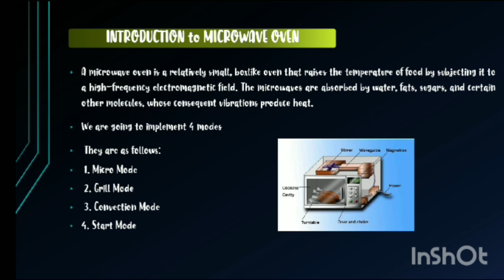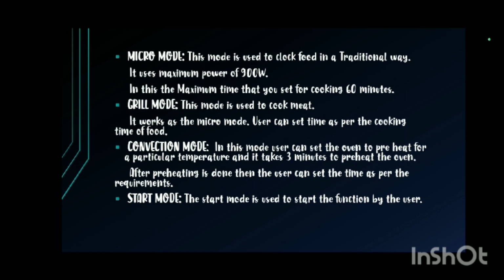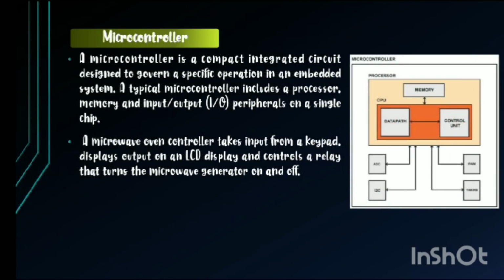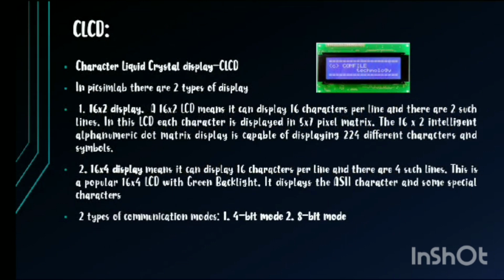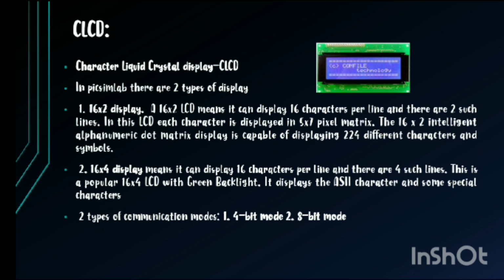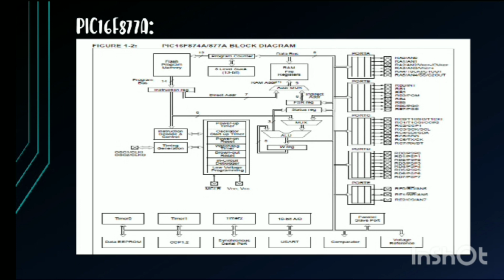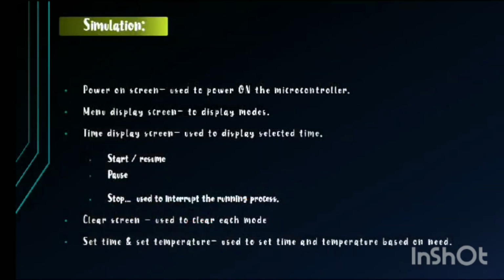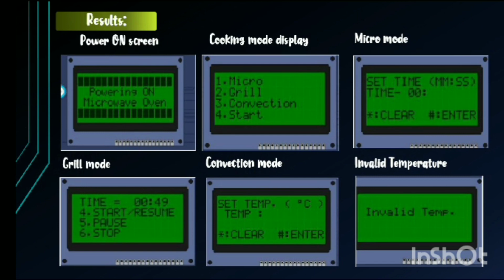Microwave oven simulation | Emertxe Internship project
Project based on microwave oven simulation done for the Emertxe Internship as Embedded system Intern